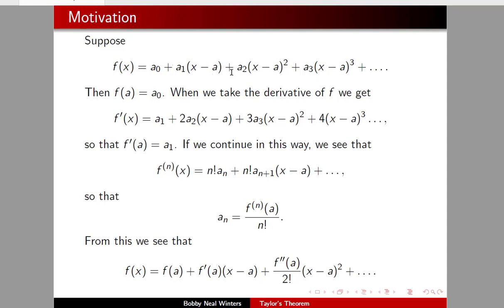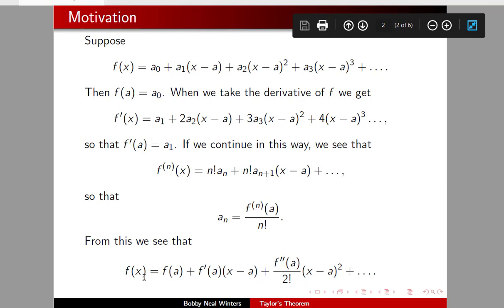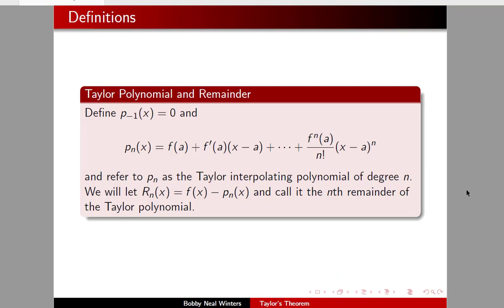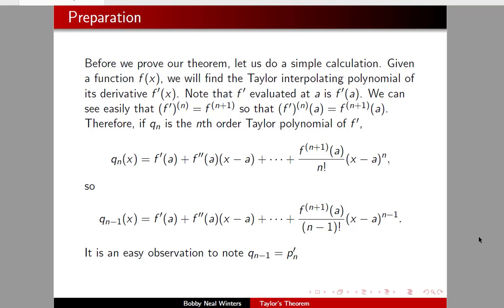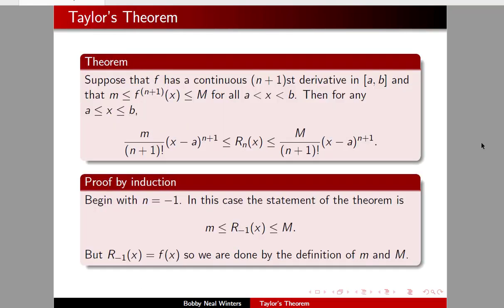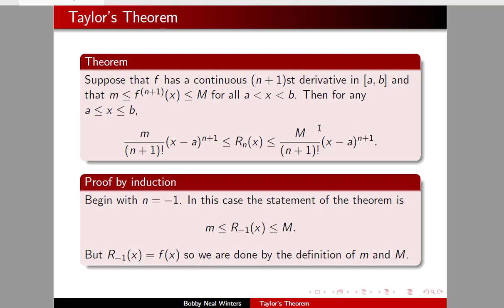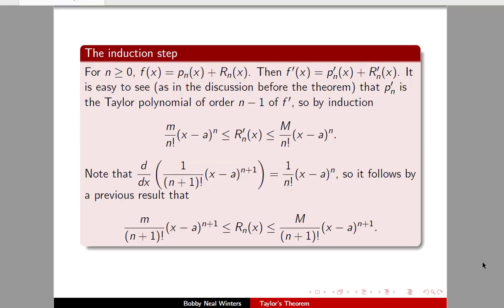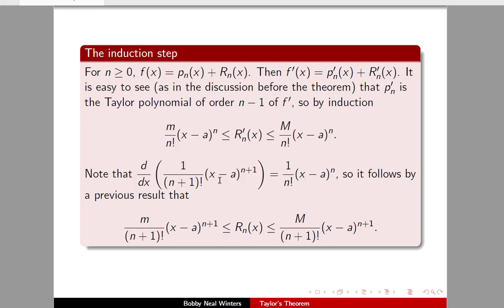Analysis Lecture 27: Taylor's Theorem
A proof of Taylors Theorem